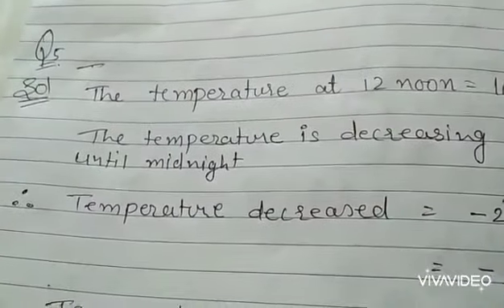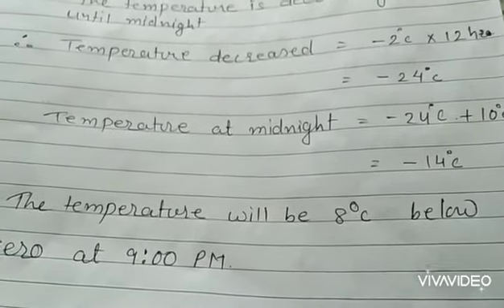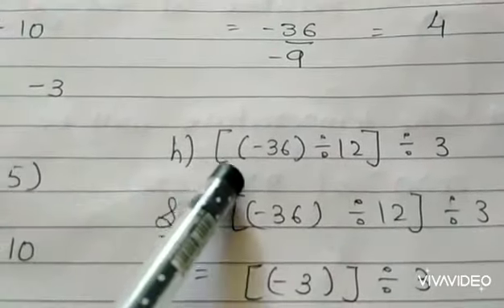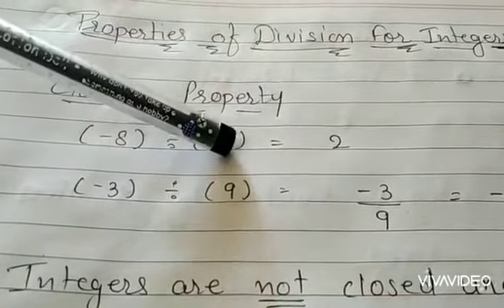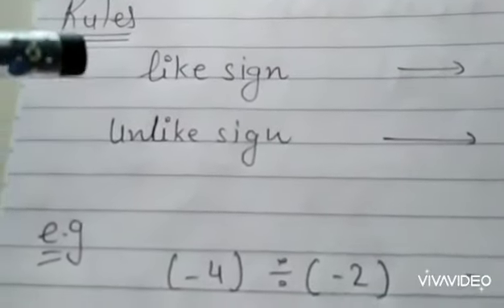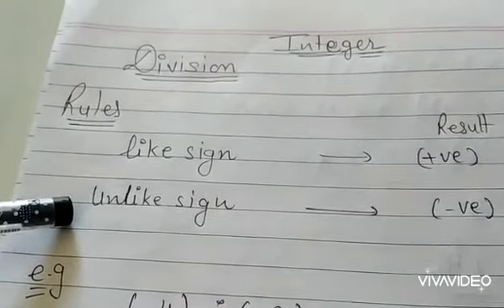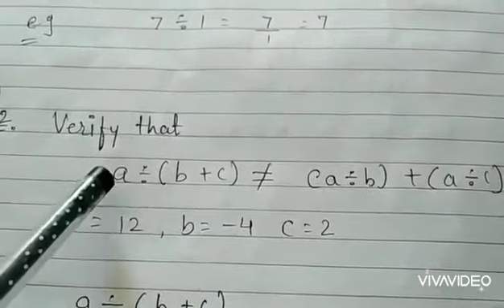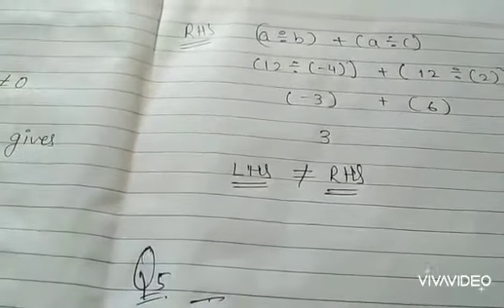Integers - Part 4 // STD 7 // Mathematics